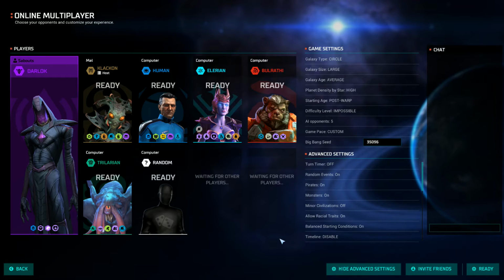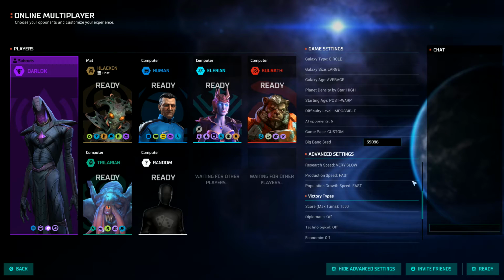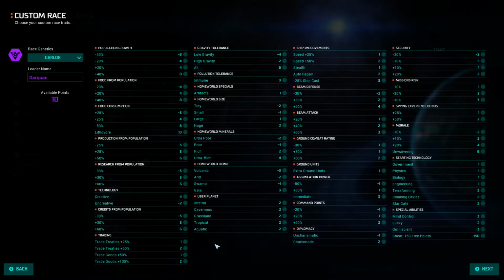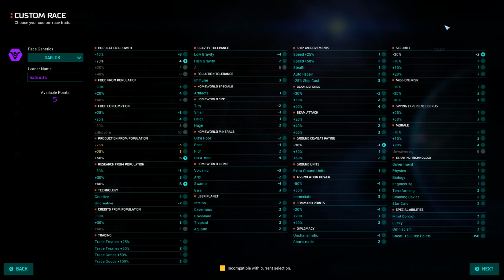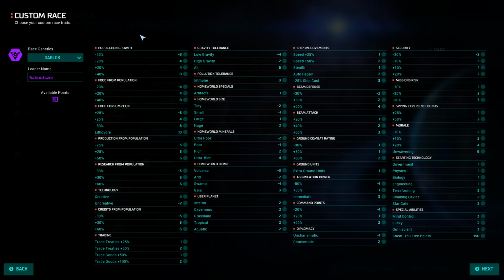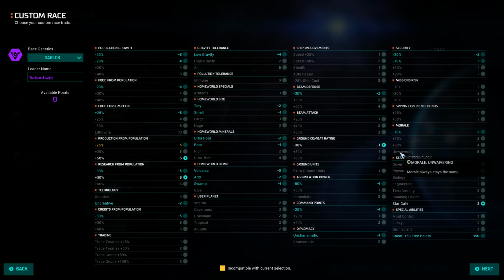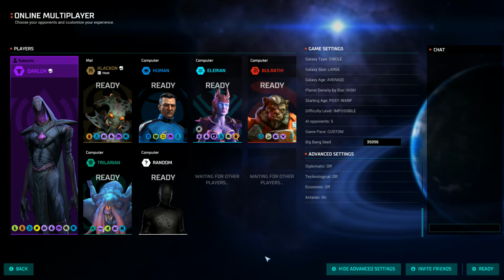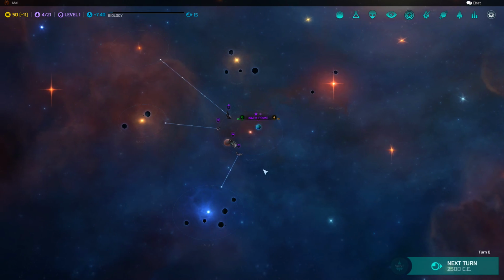We Play | Master of Orion | Impossible Difficulty | Custom Races | EP00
Me and Mal are back for some more Master of Orion with the Impossible Difficulty challenge! We took your suggestions and will be going with a large galaxy and custom races! Lets see if we can finally destroy this "Impossible" AI!